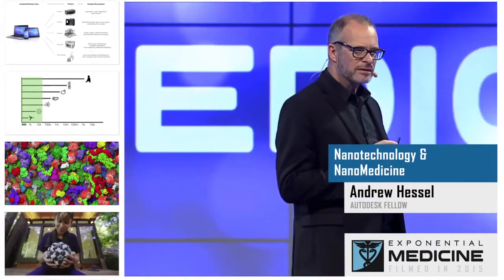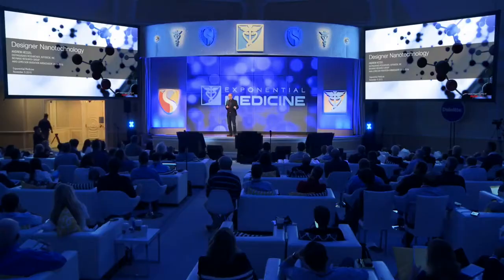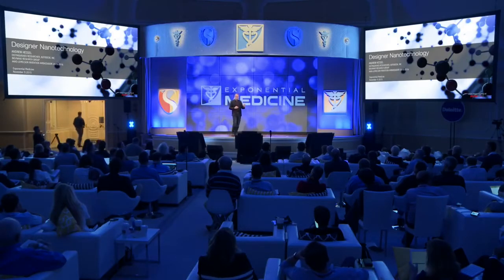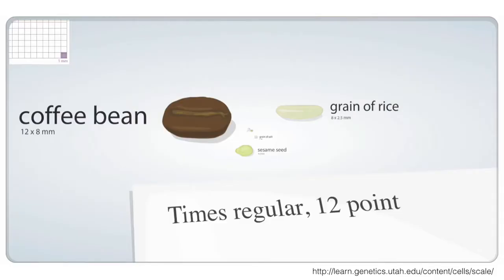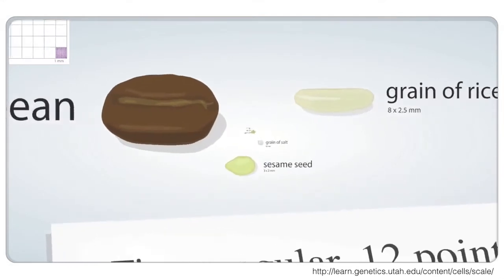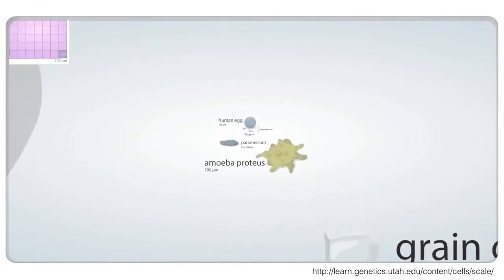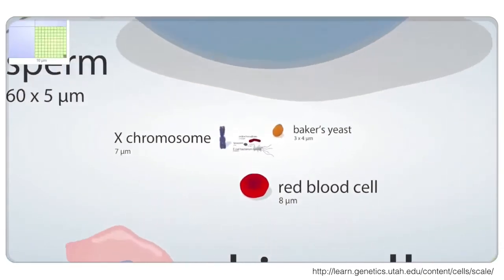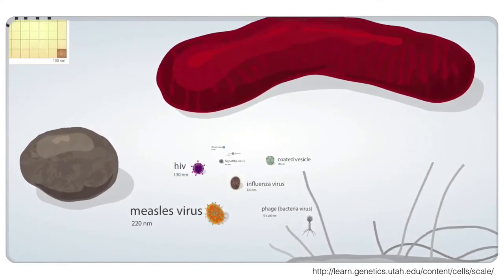Nanotechnology & Nano Medicine, Future masters, Nanoparticles